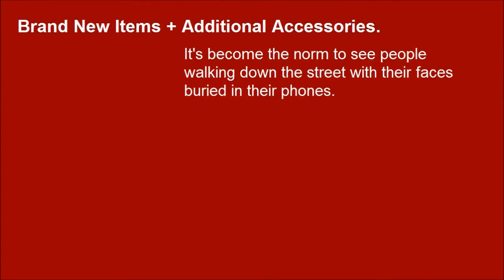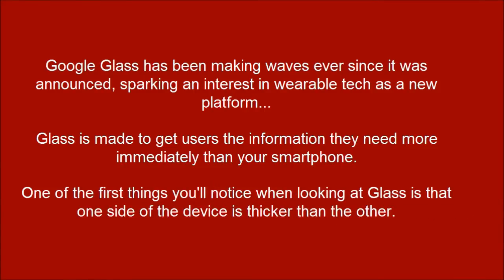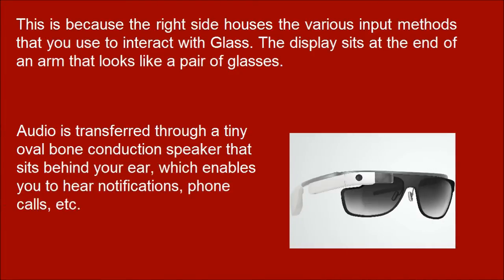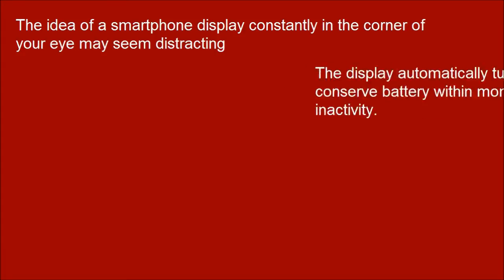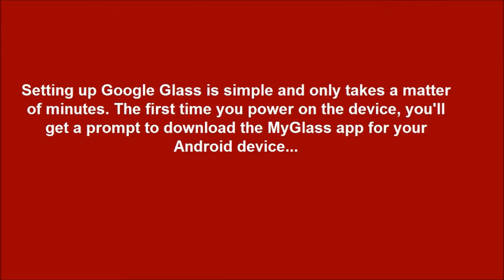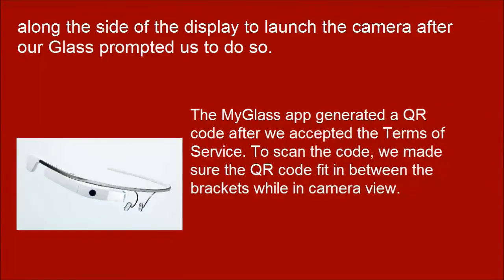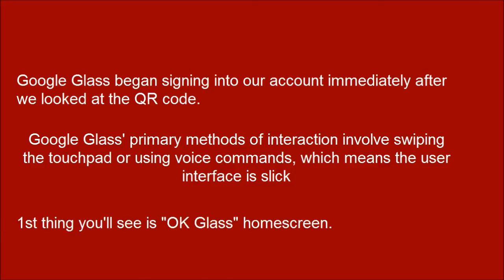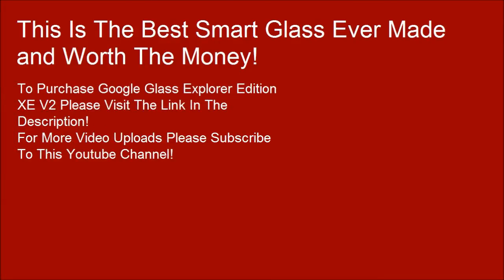Google Glass Explorer Edition XE V2 White Deluxe Bundle Compatible with Android & iPhone Smartphones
Google Glass Explorer Edition XE V2 Cotton White Deluxe Bundle Compatible with Android and iPhone Smartphones.
Smart Glasses Manufactured by Google® w/ Voice Recognition and TouchPad HD Video Recording & 8 Megapixel Photos via Built-In Camera GPS, Wi-Fi, Bluetooth, Gyroscope, Accelerometer Internet Browser, Navigation, MP3 Player, Voice and Video Calling, Google Now, and many more apps! Compatible with Android or iPhone Smartphones.

It's become the norm to see people walking down the street with their faces buried in their phones. Google, however, is seeking to change that by bringing the technology above your eyes rather than below them. Google Glass has been making waves ever since it was announced in 2012, sparking an interest in wearable tech as a new and burgeoning platform. Although the $1,500 Explorer Edition is just a prototype of the what we'll see at consumer launch, the idea is clear: Glass is made to get users the information they need more immediately than your smartphone (or a smartwatch) can. But does this device have enough potential to appeal to the masses?

Ever since Google unveiled Glass in 2012, the company has been touting its heads-up display as a fashionable accessory. Complete with its own Vogue photoshoot back in August, the device has been seen on the faces of models, journalists and Emmy Award red-carpet goers since the Explorer program kicked off.

That's because design is crucial for a device like Glass. The heads-up display category is inherently different from other wearables such as smartwatches in that it's always front and center when you're wearing it -- so it needs to look like something you want to wear. Available in various colors, including Charcoal, Tangerine, Shale, Cotton and Sky, Google is clearly trying to cater to varying tastes.

While the device's name and form factor may insinuate that it's similar to a pair of glasses, the truth is it isn't. The heads-up display comes with a tiny 640 x 360 display that's designed to hover just above the corner of your right eye, meaning that it's one singular item rather than a pair. However, Google makes both clear shields and sun shades that attach to the device between its nose pads.

One of the first things you'll notice when looking at Glass is that one side of the device is thicker than the other. This is because the right side houses the various input methods that you use to interact with Glass. The display sits at the end of an arm that's attached to what looks like a pair of glasses without frames or lenses. This arm not only attaches the display to the wearable portion of the device, but it also features touch sensors that let you navigate through apps.

In addition to this arm, you'll notice a button at the top of the eyewear for snapping pictures. The power button is located toward the back of the device near your temple, and is almost flush with Glass' body. All audio is transferred through a tiny oval bone conduction speaker that sits behind your ear, which enables you to hear notifications, phone calls and other sound emanating from Glass. On the inside of the device, you'll find a TI OMAP 4430 processor, 1GB of RAM and 16GB of storage space (12GB usable), as revealed by the tech site Catwig's teardown.

Overall, we prefer Glass' design to competing heads-up displays, such as the Vuzix M100, which is still in its prototype phase. The M100 sports a headbandlike form factor with a moveable arm that situates the display in front of your eye. While we found the Vuzix M100 to be comfortable, the display didn't sit as firmly in place as the one on Google Glass.